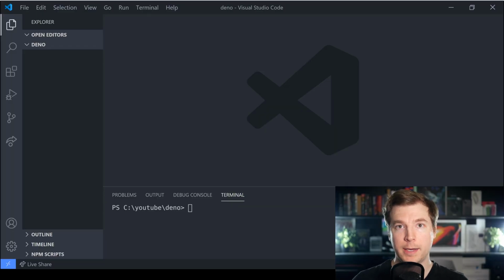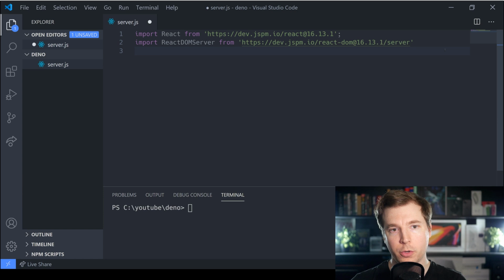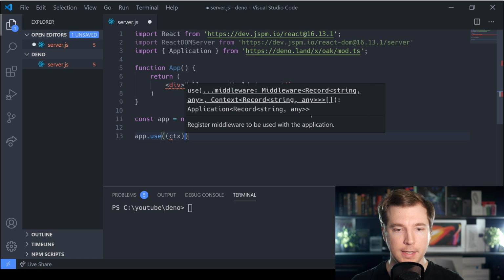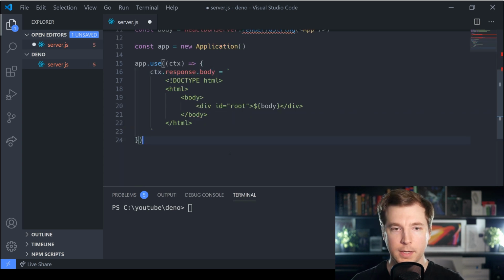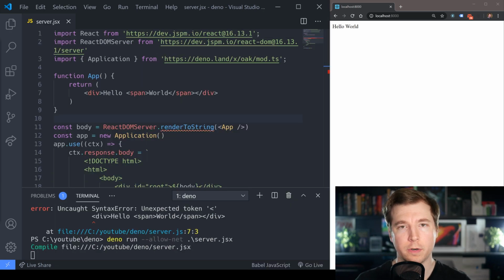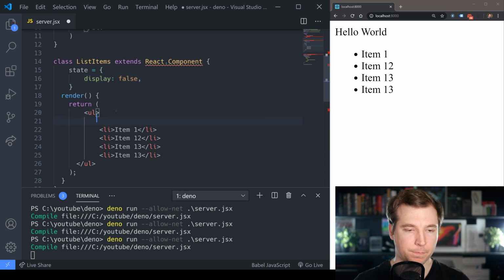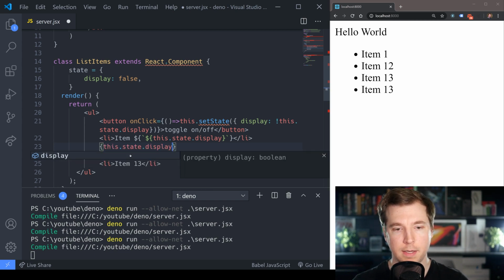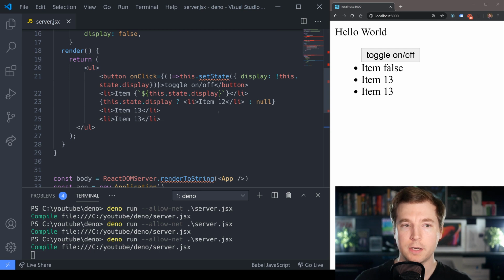React Deno Server Side Rendering | React SSR Deno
Using deno, we can render react code directly into our application and serve it. We take a look at importing both react and reactdomserver into our deno application and creating a basic react component. There are certain limitations to using SSR react apps in deno, such as losing some functionality, as we convert the react application to text once we it to be printed.

We use the Oak library to serve the HTTP website files as HTML code directly to our user via port 8000 once we convert the react app into string.

If you want to get the react functionality back in after its been printed, you will need to rehydrate the app, which can be done when you import the actual application back into the site.